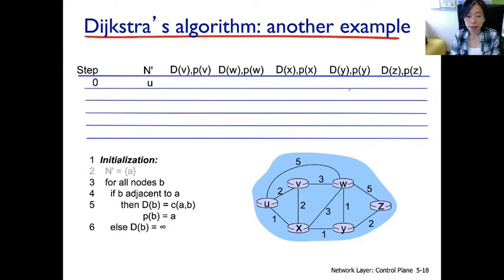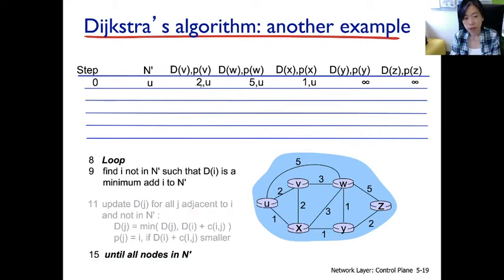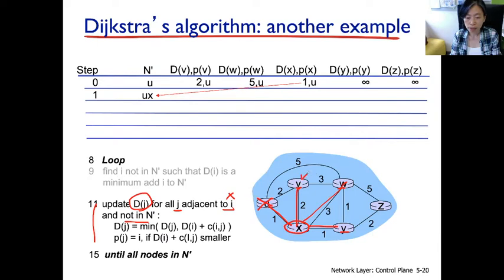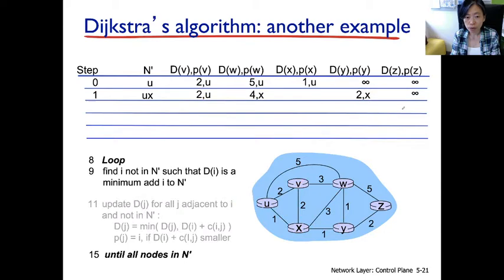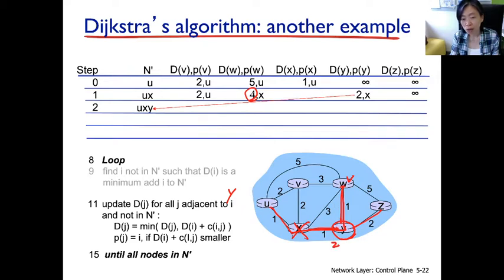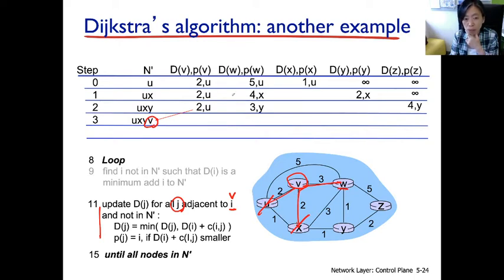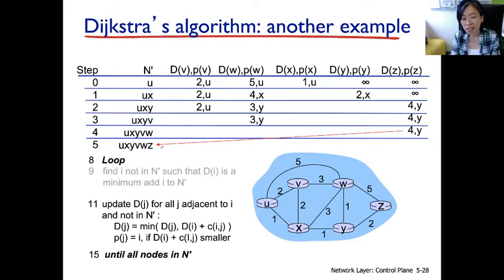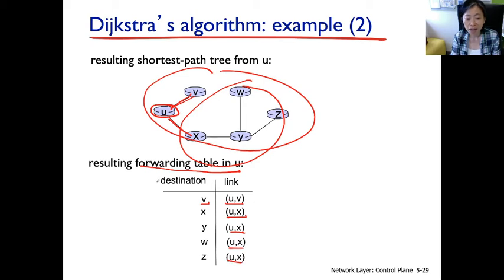ch52 ep#4 Link State Example II